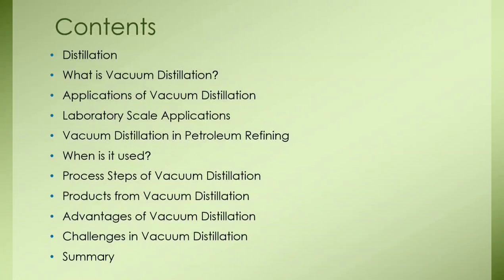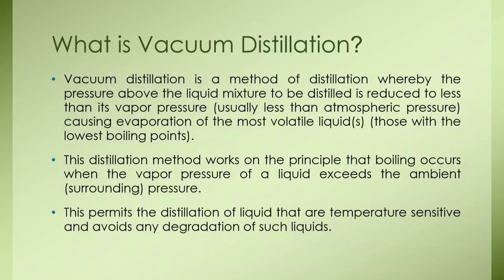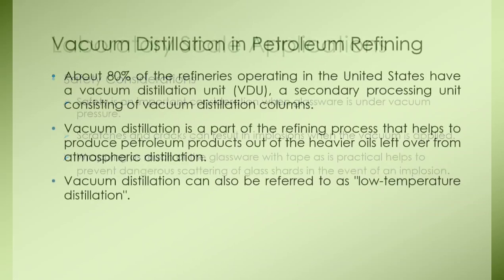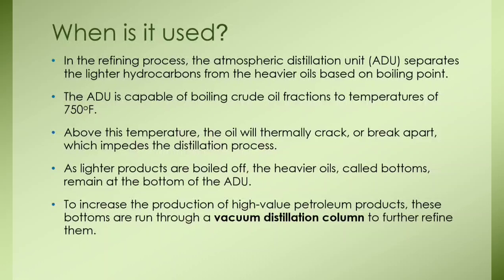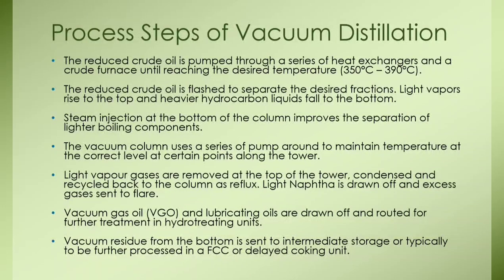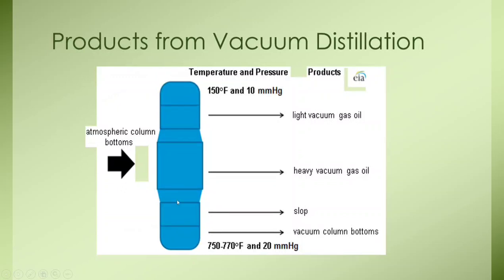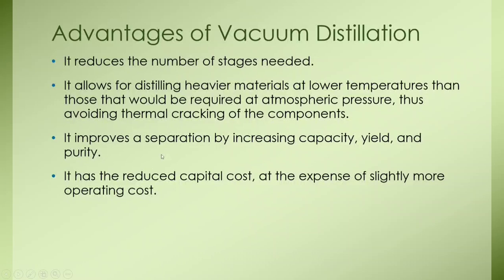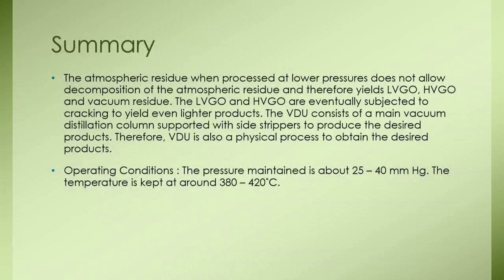Hydrocarbon Engineering: Vacuum distillation: Student's PPT